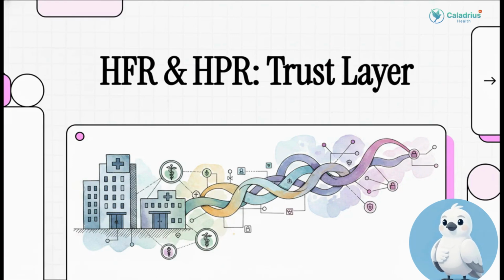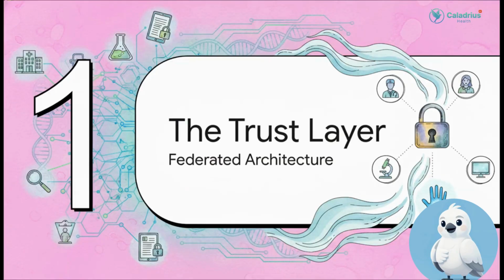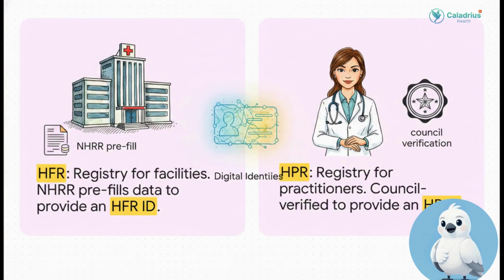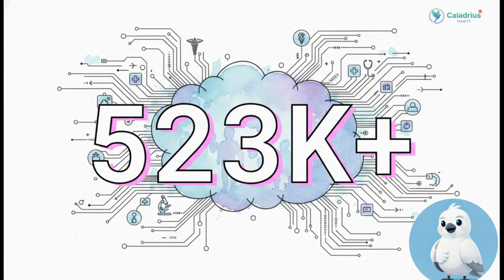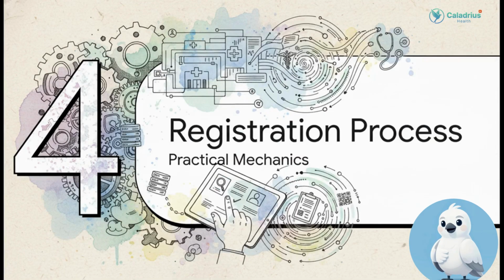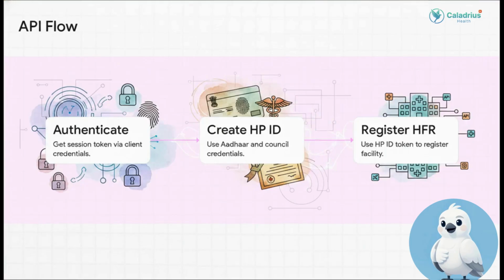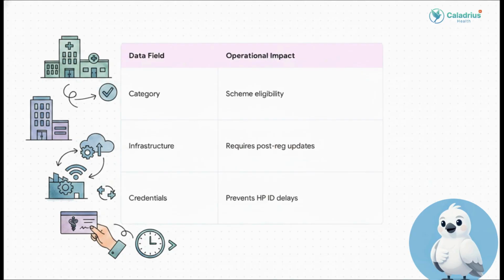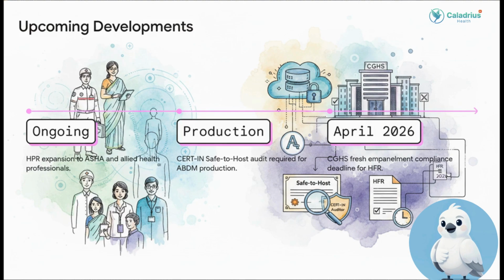HFR & HPR Explained: The Trust Layer Behind Every ABDM Transaction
In this episode of our ABDM series, we explore two of the most important yet often overlooked components of India's digital health infrastructure: the Health Facility Registry (HFR) and the Healthcare Professionals Registry (HPR).

While ABHA helps identify patients across the ecosystem, HFR and HPR provide the trusted identity layer for healthcare facilities and healthcare professionals. Together, they help enable consent-based health information exchange, digital claims workflows, provider authentication, and interoperability across the ABDM ecosystem.

In this video, we cover:

• What HFR and HPR are
• Why these registries exist
• How they support digital health transactions
• The role they play in claims and consent workflows
• Registration and verification at a high level
• Why data quality and operational readiness matter
• Emerging developments healthcare organizations should be aware of

Watch the full ABDM series:
▶ Article 1: Understanding the ABDM Ecosystem
▶ Article 2: ABHA Unpacked
▶ Article 3: HFR & HPR Explained